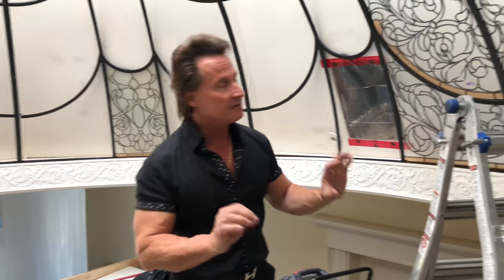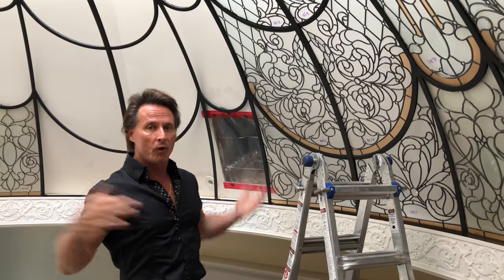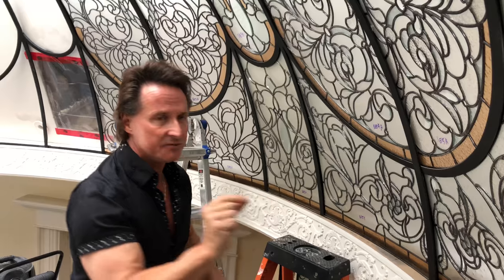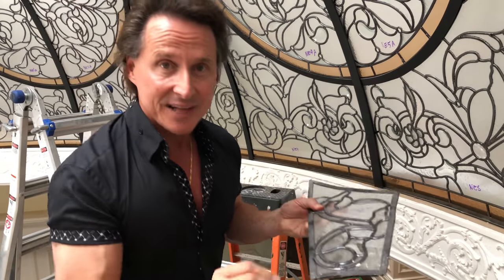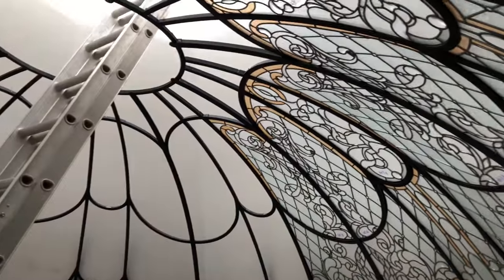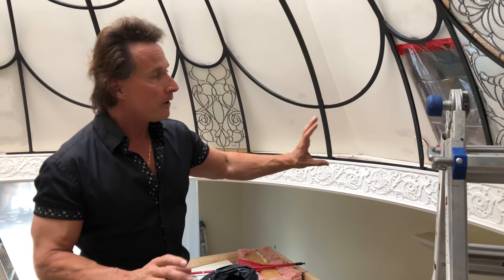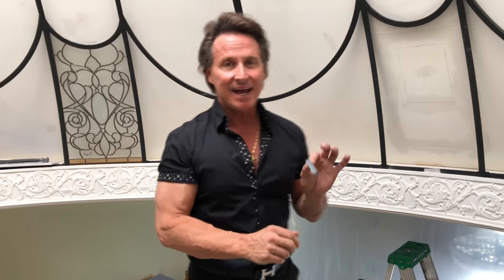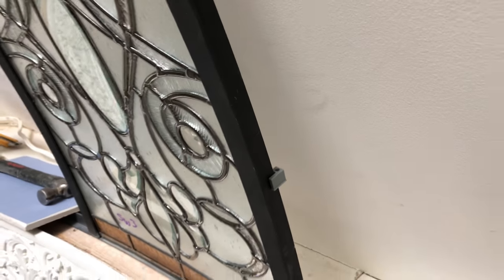Dome Ceiling in a Mansion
See the detailed work that goes into a beautiful Dome Ceiling in a Mansion.